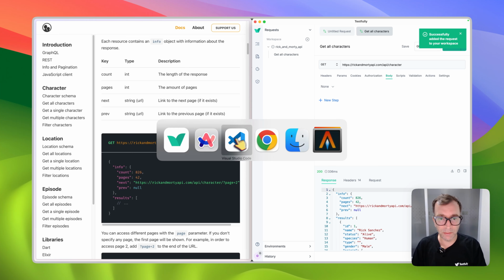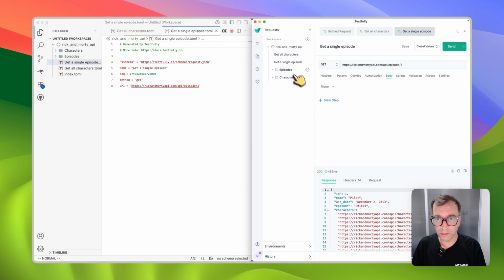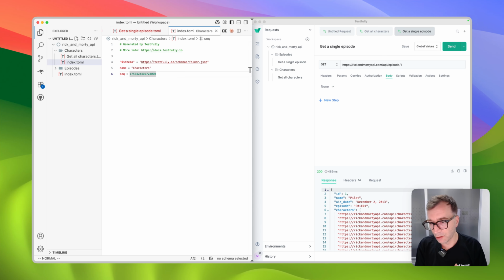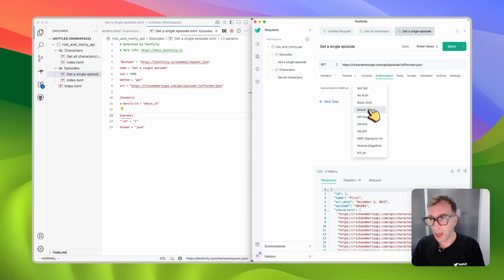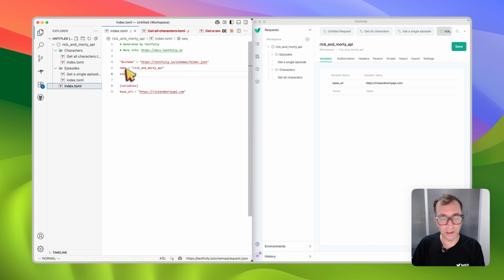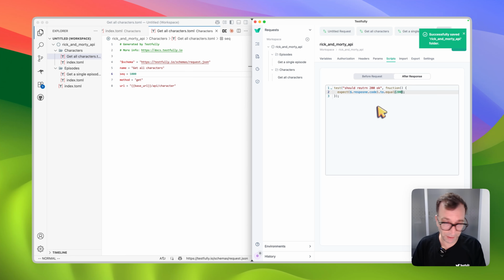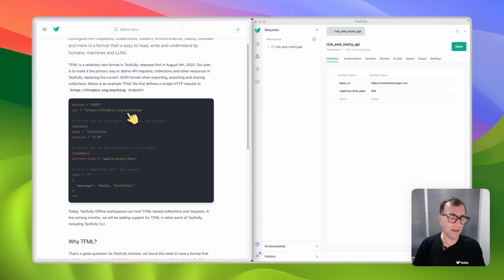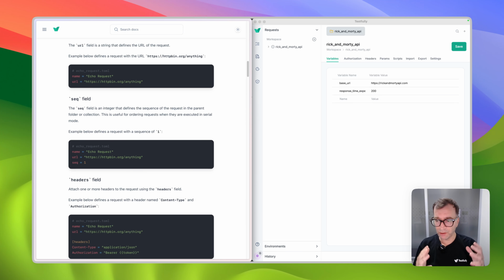Take advantage of Testfully Markup Language and sync your collections with Git repos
Testfully Markup Language is a human-friendly file format powered by Toml. You can take advantage of TFML to sync your collections with Git repos and many more. In this video, Matt takes you through the concept and the features it offers.